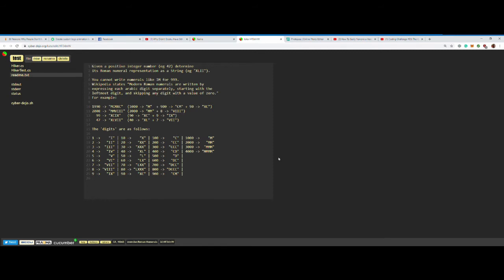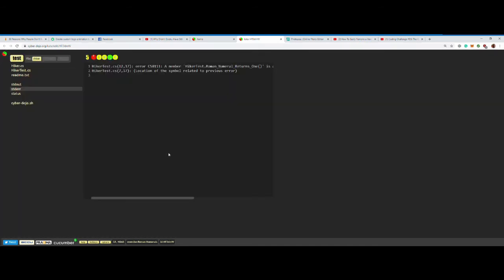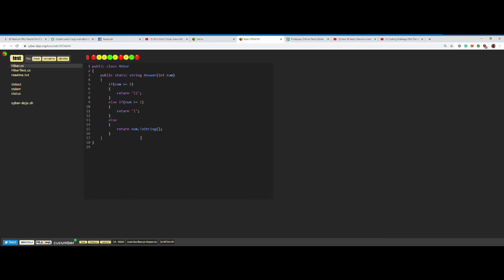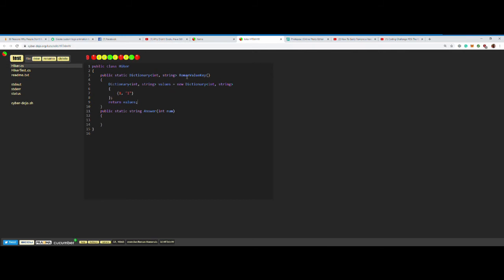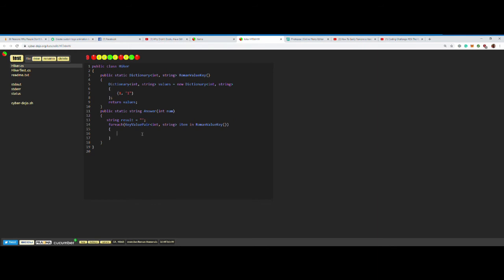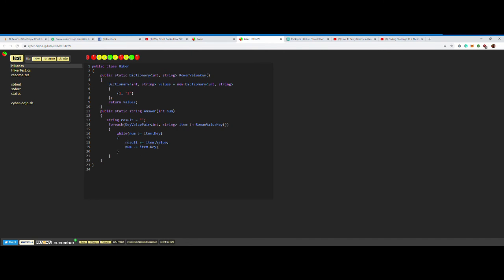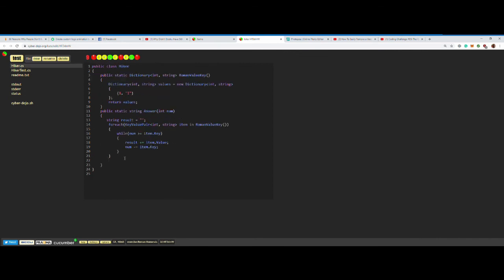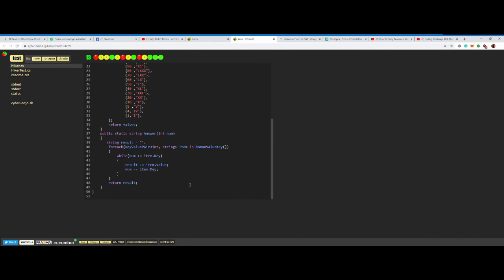C# TDD Kata Roman Numeral